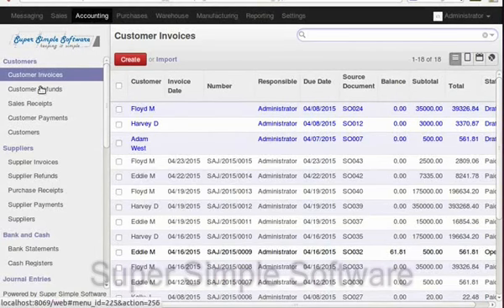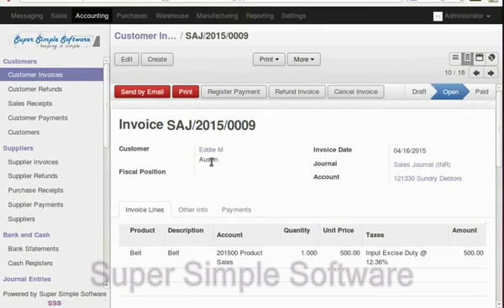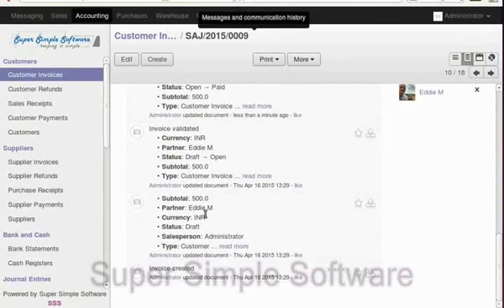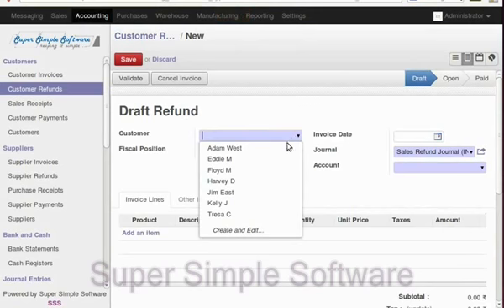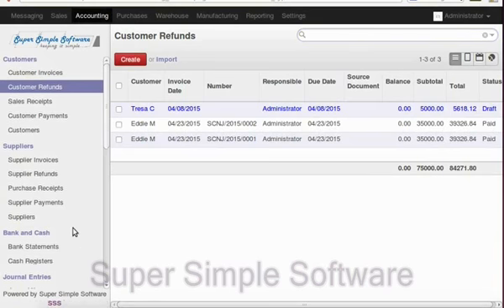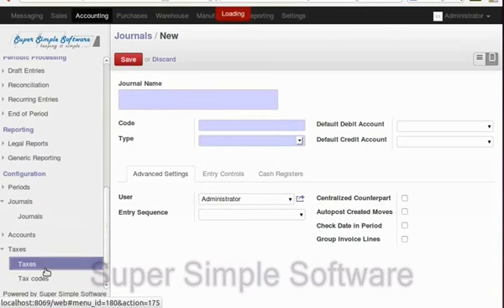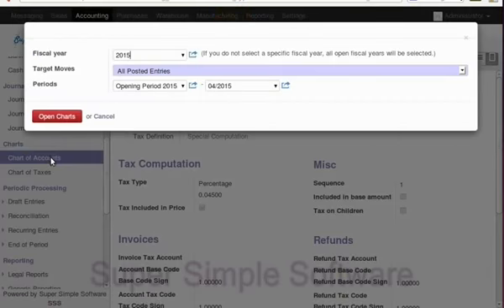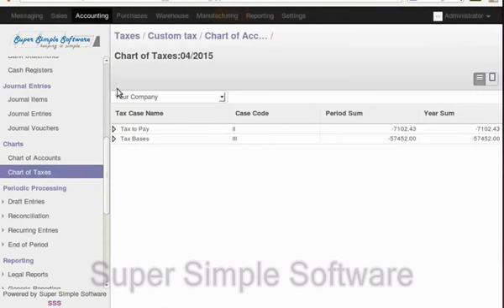Super Simple ERP -Accounts Management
Business growth of any organization is measured as per profitability and its revenue. With our Accounting business solution you can easily unravel all your accounting issues. Each and every transaction from General Ledger Management, Asset Management, Bank Reconciliation, Profit & loss statements to Extensive Reporting and much more.